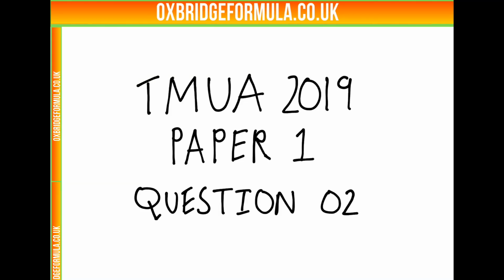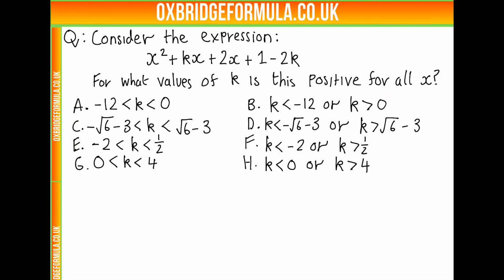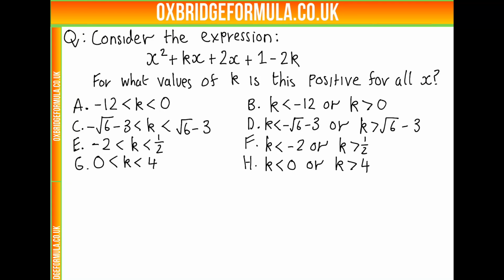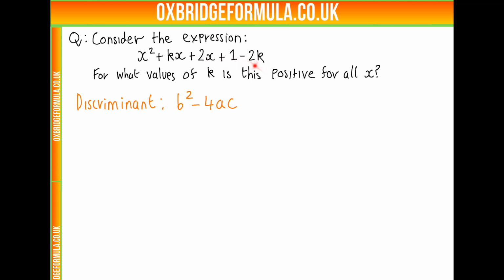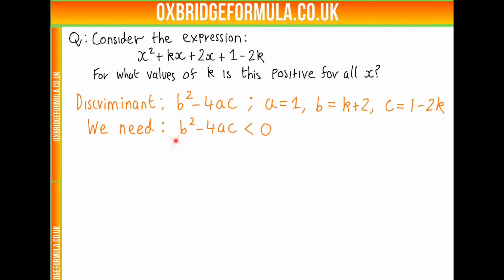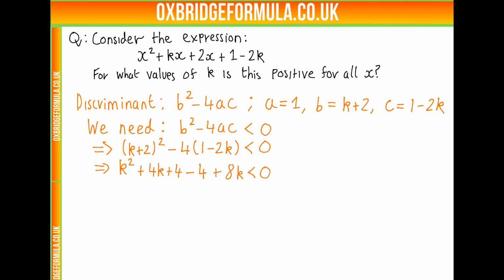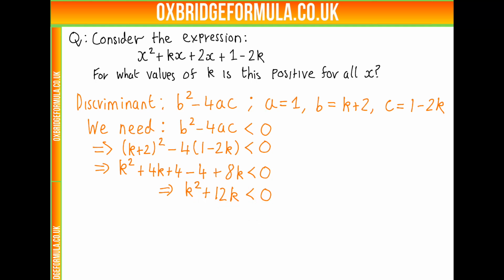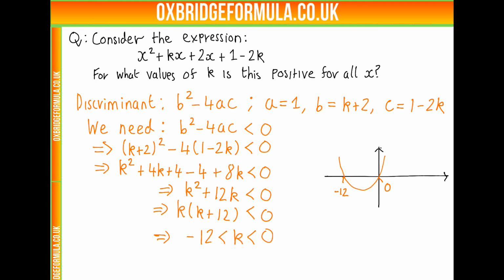TMUA 2019 Paper 1 - Q02 - Positivity of a Quadratic - Worked Solution